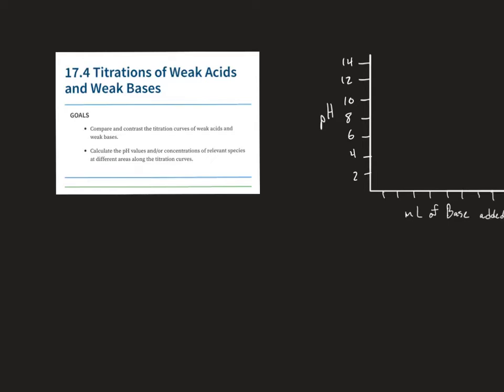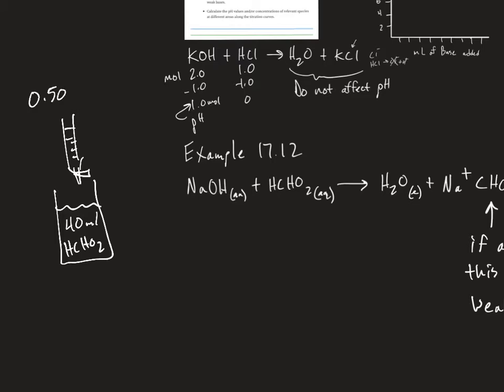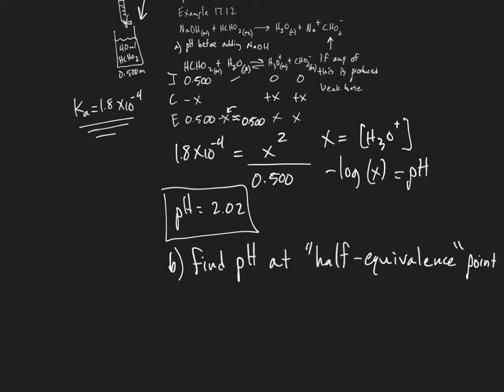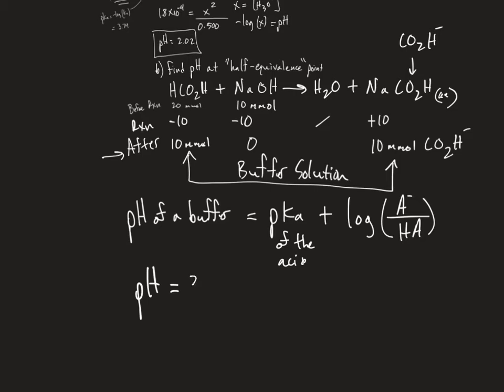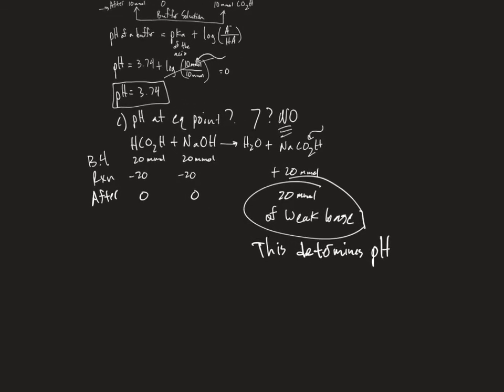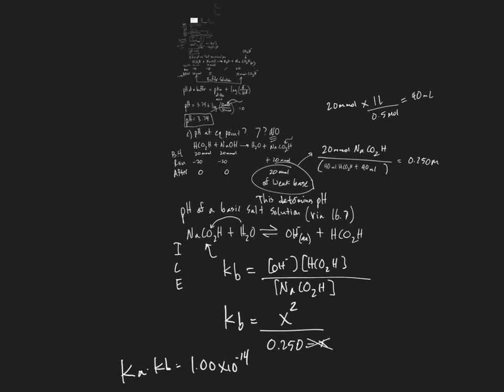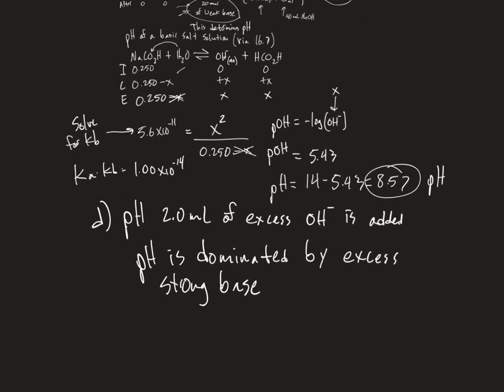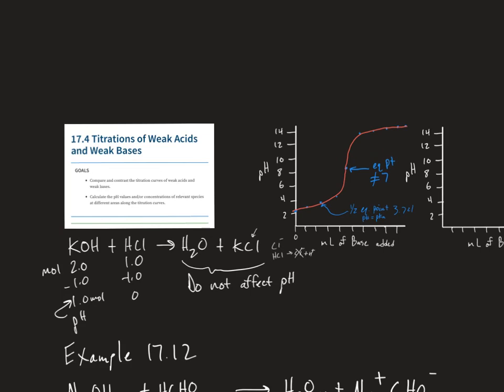17.4 Titrations of Weak Acids and Weak Bases